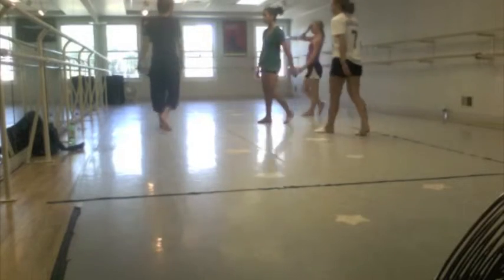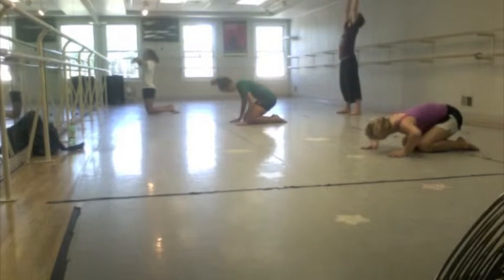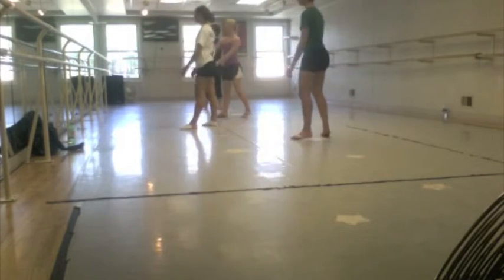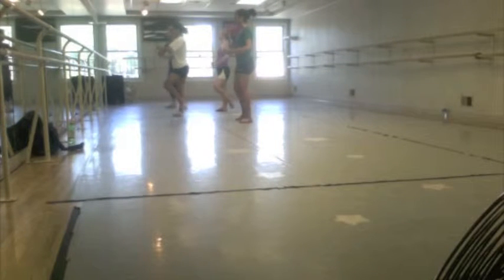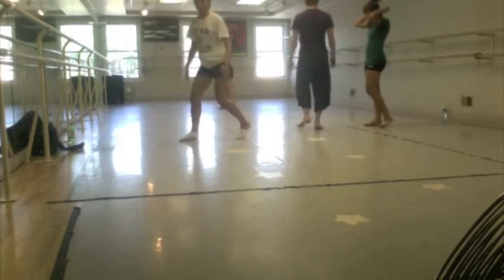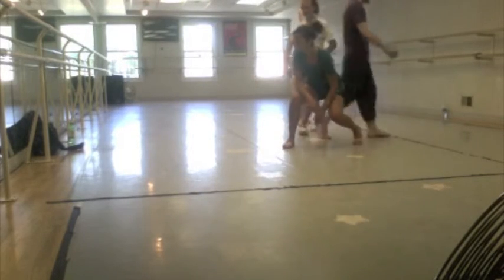Indestructible_SectionThree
Middle and end sections with breakdown and run.